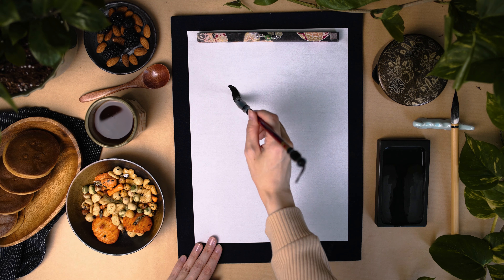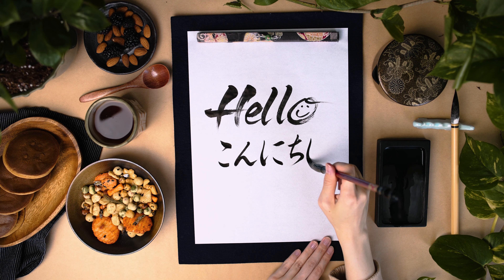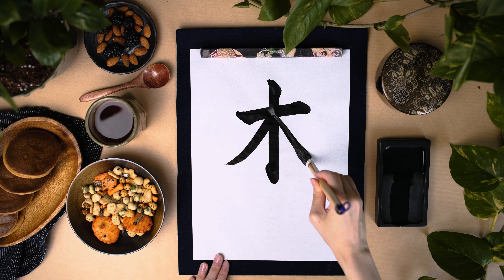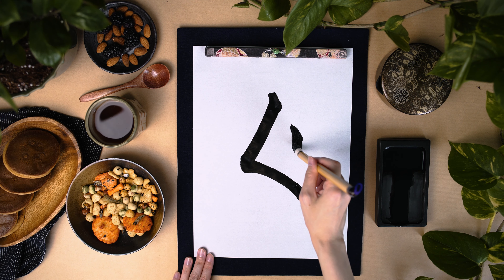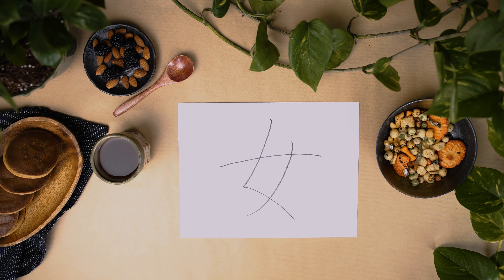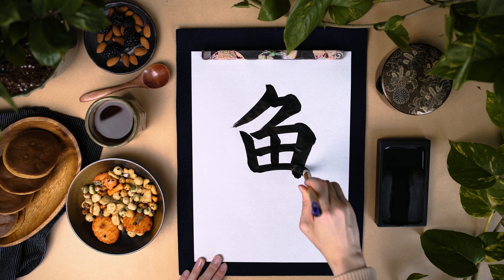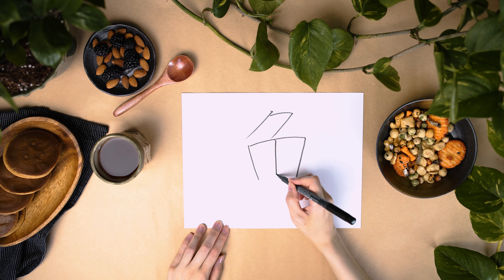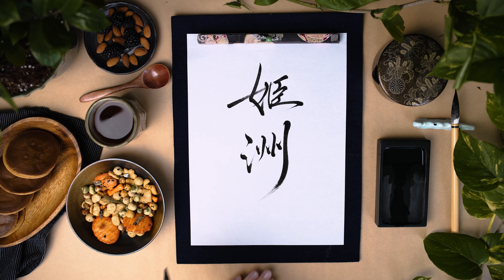The Basics of Japanese Calligraphy with Kisyuu Calligraphy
Let's practice writing some Japanese characters!
Originally created for our AI Workshops for Families, inspired by Kūsou/空相 and offered at the 46th Annual Powell Street Festival in collaboration with New Media Gallery, this video introduces some simple Japanese writing.

Japanese Calligraphy artist Kisyuu will show you how to write some Kanji characters with a brush and pen. Learn how to write the characters for tree, woman, and fish, while learning a bit about the history of calligraphy.

This video was produced by the Powell Street Festival.

Calligraphy and Voice Over by Kisyuu Calligraphy
Direction and Set Decoration by Tracy Moromisato
Filmed and Edited by Hwa Pyung Lim
Project Coordinator- Samantha Kuniko Marsh

# About Powell Street Festival Society:
The Powell Street Festival first took place in 1977 and has since expanded to be one of the largest and longest-running community arts festivals in Canada.
The Powell Street Festival Society now functions as a non-profit registered charity arts organization based in Vancouver and the Paueru Gai Area—today known as the Downtown Eastside—located on the unceded territories of the Skwxwú7mesh (Squamish), Səl̓ílwətaɬ (Tsleil-Waututh), and xʷməθkwəy̓əm (Musqueam) Nations.
In addition to its signature event, The Powell Street Festival, the Society offers year-round programs and collaborates with local, national, and international organizations, artists, and communities to advance equity and well-being for all.